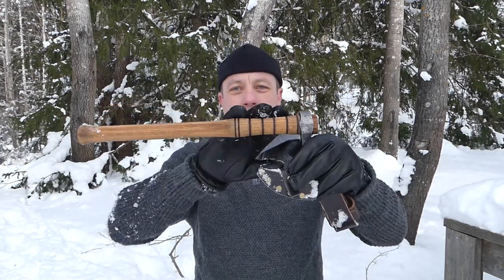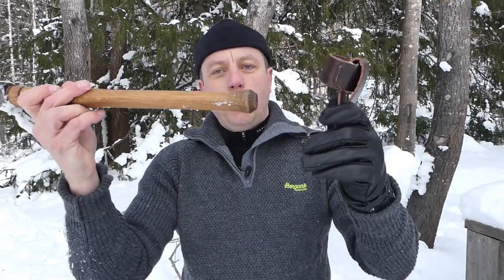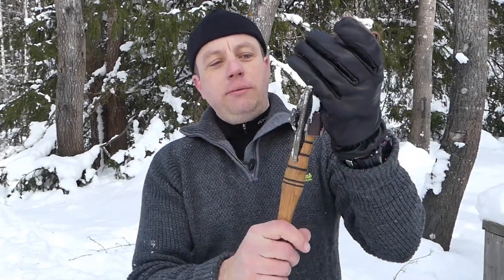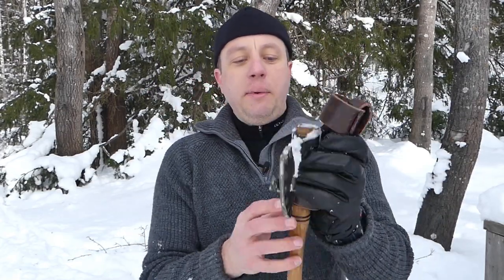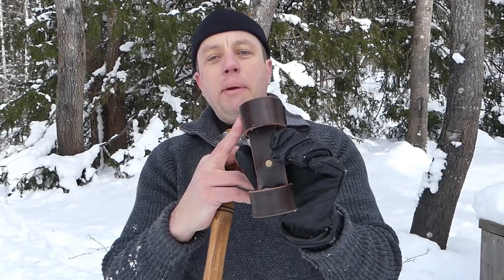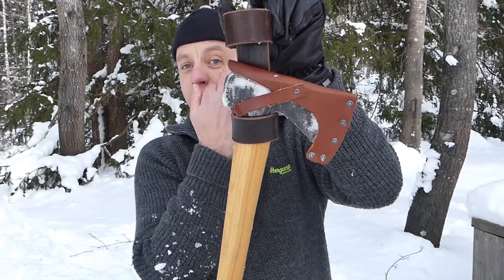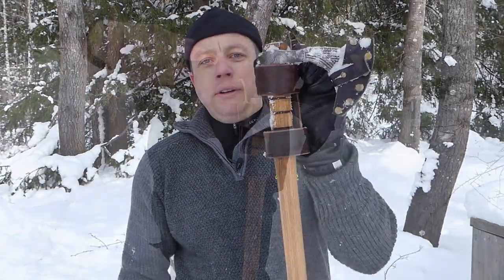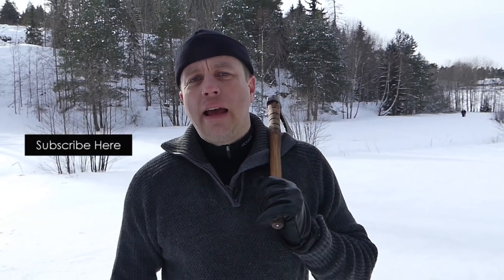Tomahawk Belt Holster Prototype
Modification of a leather bushcraft axe belt loop hanger system to contain a tomahawk.  Axe Holster for leather bushcraft belt.